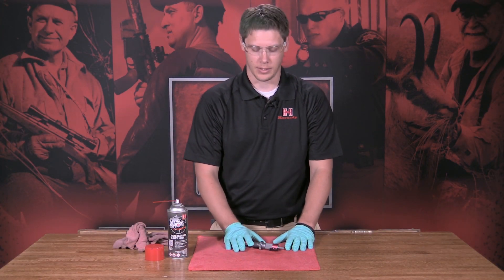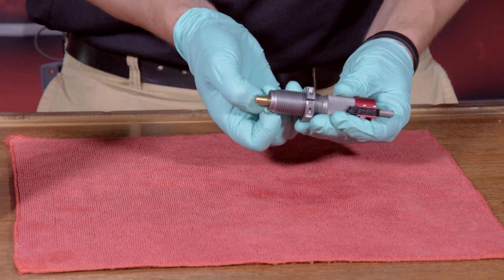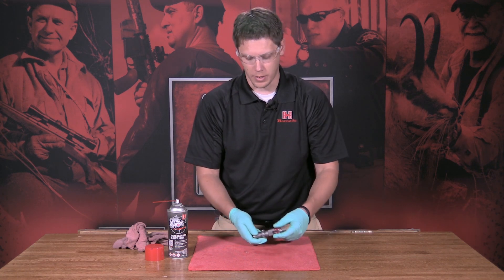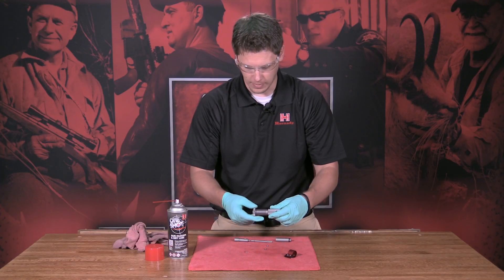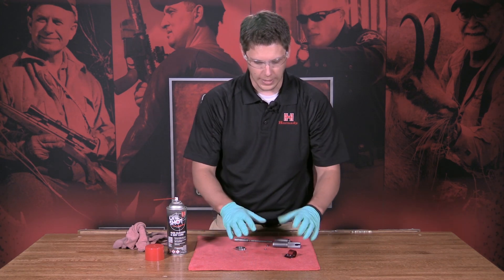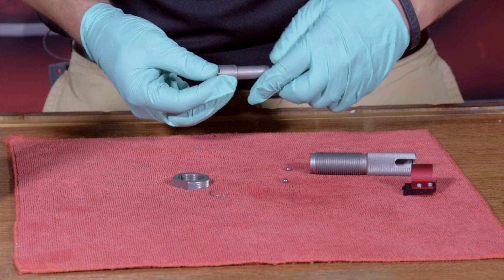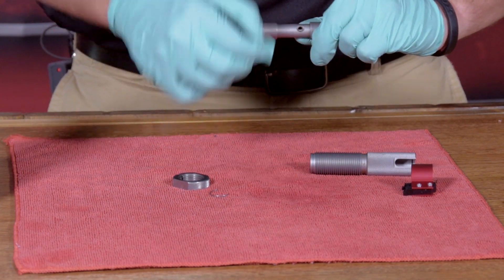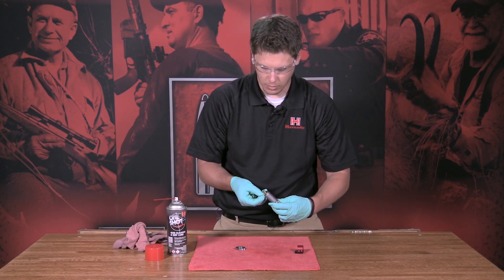Disassembly of the Hornady® Powder Safeguard Die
Instructional video on disassembly and reassembly of the Hornady® Powder Safeguard Die for degreasing and cleaning purposes.